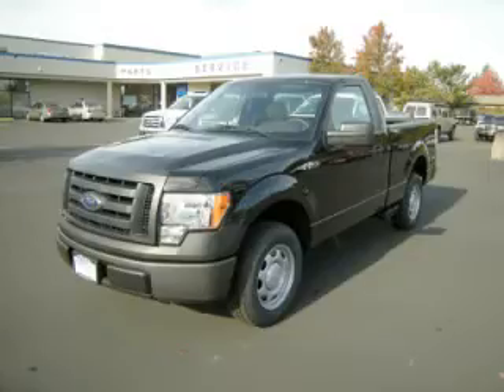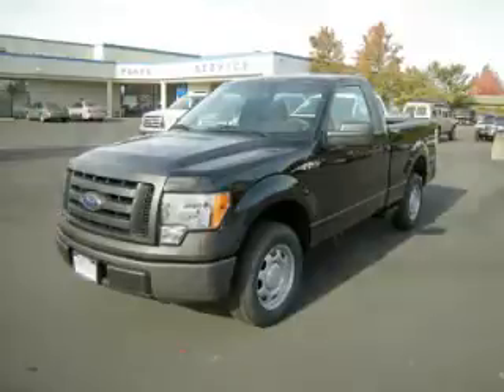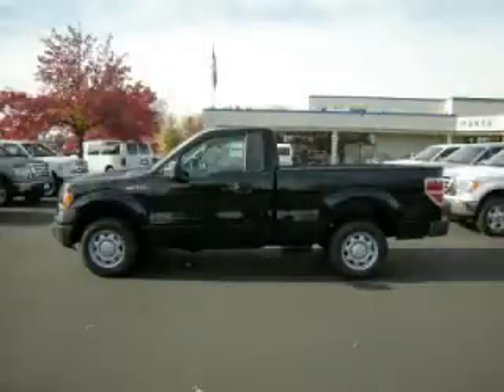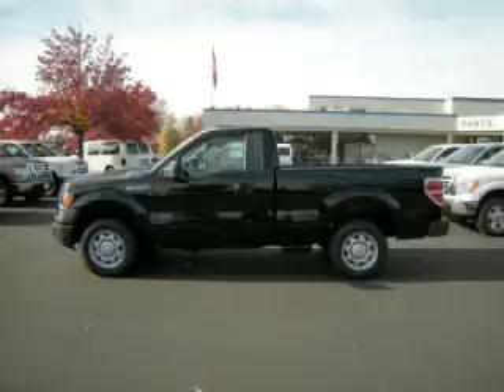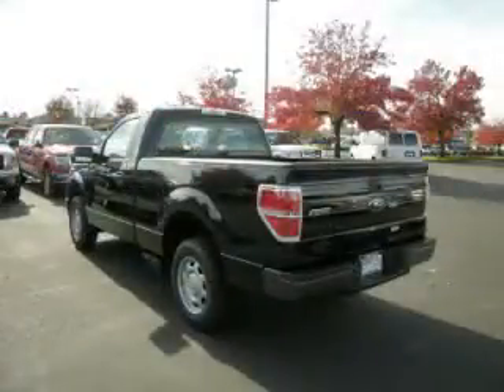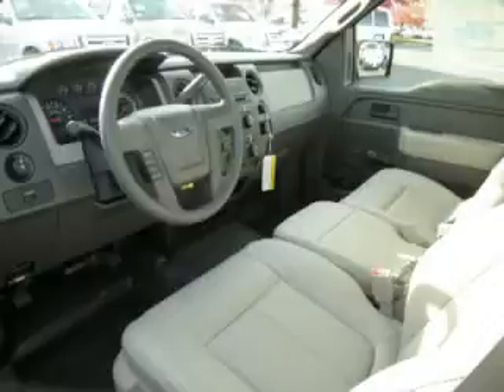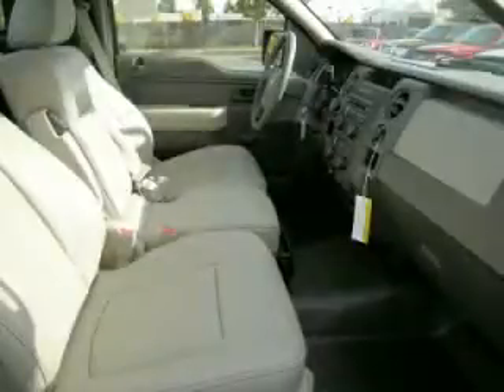2010 Ford F150 in Hillsboro OR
At Dicks MacKenzie Ford , our long-standing customers know us a dependable source of new vehicles, like this Ford F150 XL2 Door Cab , conveniently located in Hillsboro, Oregon .

4151 SE Tualatin Valley Hwy

2010 Ford 2 Door Cab XL2 Door Cab

Engine: V8, 4.6L
Fuel: Gasoline
Transmission: Automatic
Exterior Color: Black
 Stock #: 209039T
 VIN: 1FTMF1CW4AKA83007
 Air Conditioning, AM/FM/CD, Anti-Lock Brakes, Bench Seats, Beverage Holder, Cruise Control, Dual Air Bags, Electronic Dash, Front Disc Brakes, Intermittent Wipers, Pass Depowered Air, Power Brakes, Power Steering, Side Impact Airbags, Tachometer, Tilt Steering, Vinyl Seats